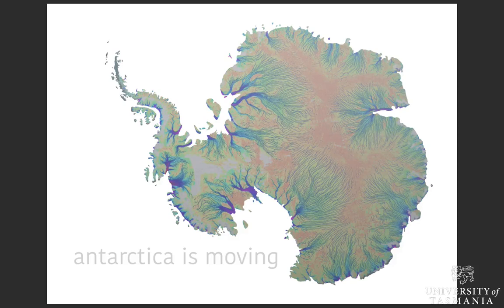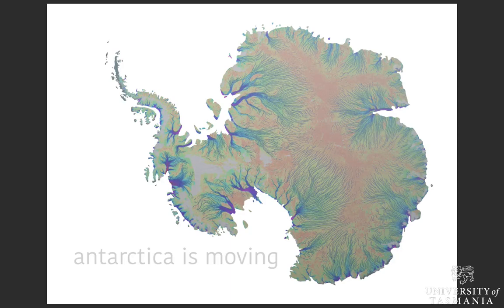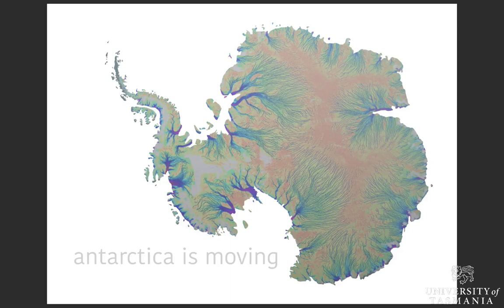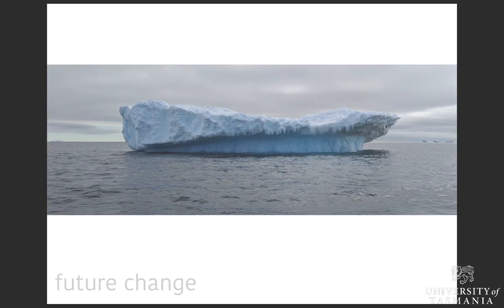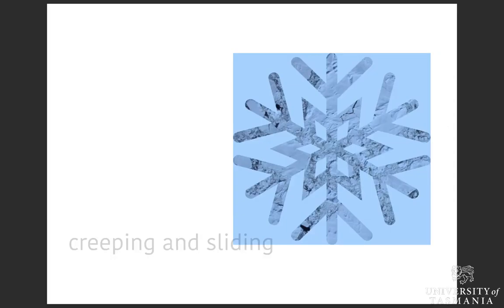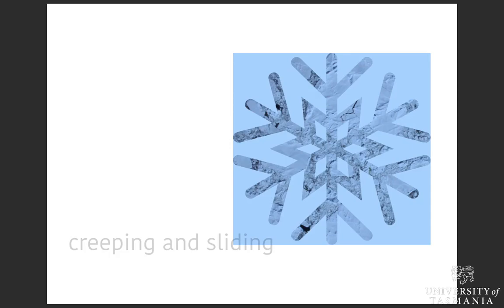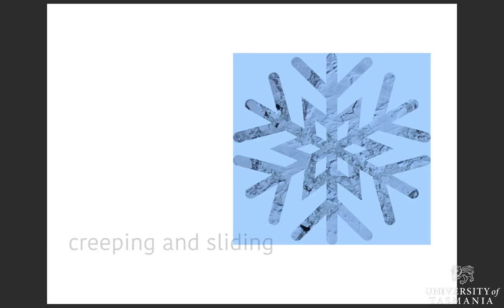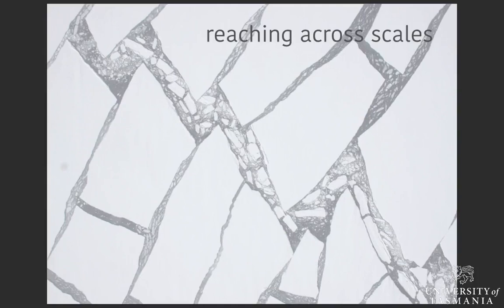The Delicate Balance of Antarctica's Ice Mass – Felicity McCormack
Opera Antarctica – First Light Symposium, University of Tasmania

Abstract
Antarctica is not a continent asleep, but is constantly on the move, losing and gaining ice in a complex exchange with the oceans and atmosphere. From the pole to the coasts, Antarctic ice creeps and slides, winding its way around and over mountains and valleys of topography buried beneath. The ice thins as it accelerates and stretches dendritic arms in glacier streams towards the continental margins. When it reaches the coast, ice is lost through shedding of gigantuous icebergs and melting by the oceans. The cycling of water through the system is completed as evaporated water is carried to the atmosphere to inland Antarctica, where it is deposited as snow. But, warming atmospheres and oceans are tipping this delicate water cycling balance, and as Antarctica loses ice more quickly than it is gained, sea levels are slowly rising.